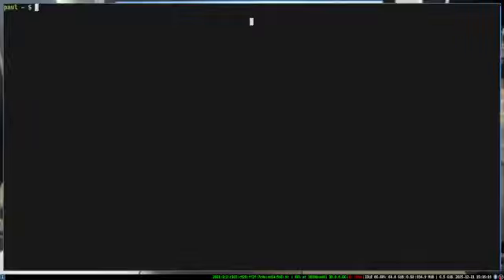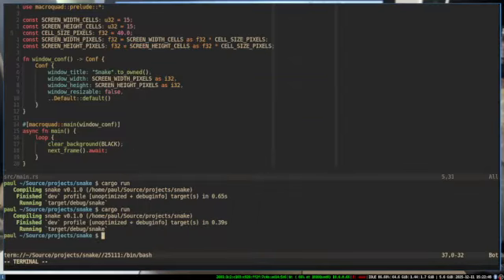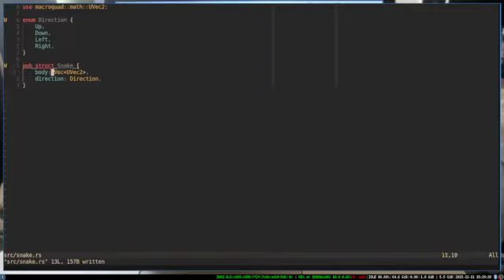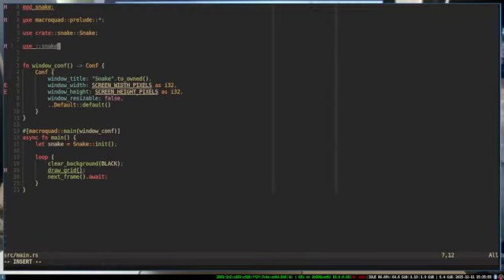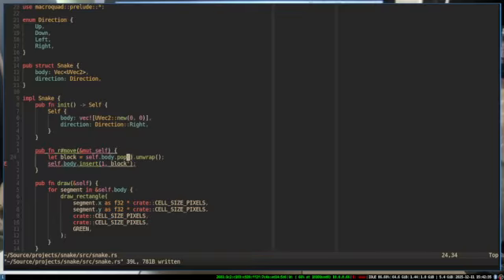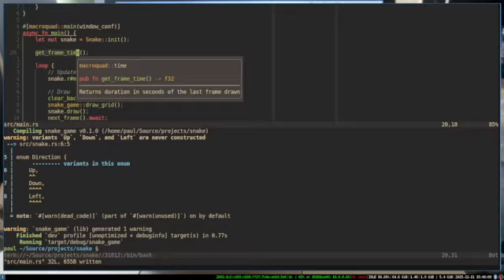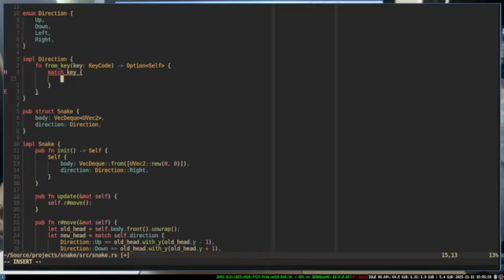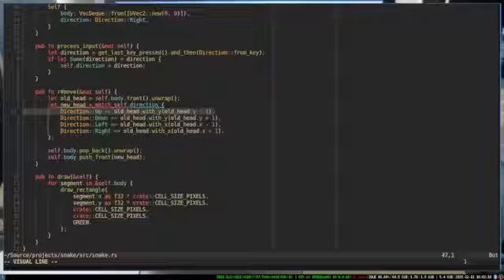Snake Game Using Rust and Macroquad Episode 1 | Programming for Fun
This video is the first episode in a series where I program Snake in Rust for fun. While this is mostly meant for entertainment, I would welcome for people to follow along and create their own Snake game. I apologize for the grainy picture quality, it should be better for the next episode. All the code for this series is contained in a GitHub repository, the link for which can be found below. Enjoy!